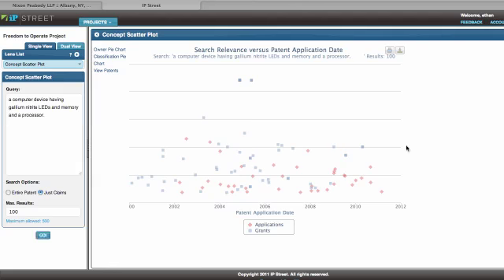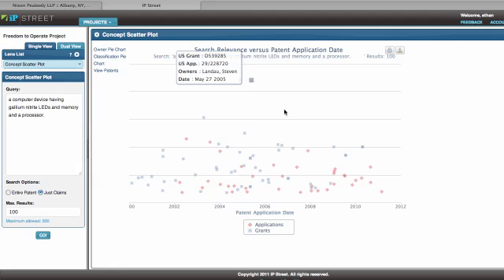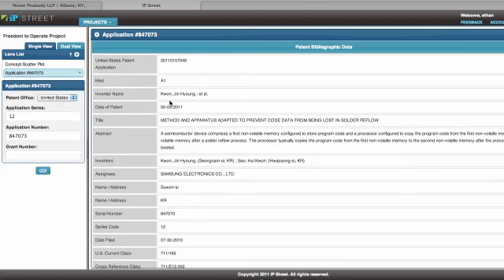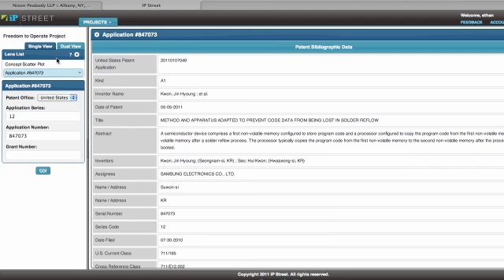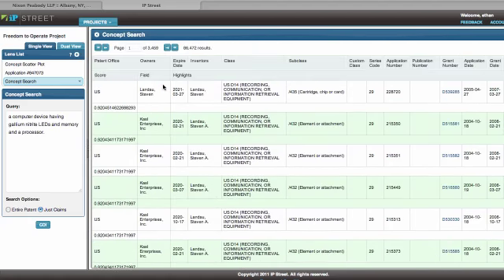Camtasia Test 2.mp4